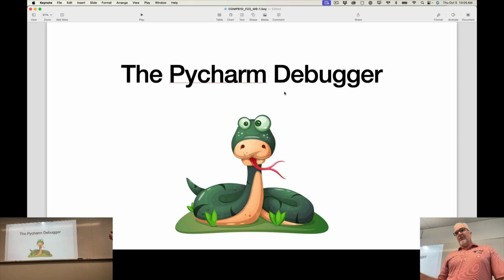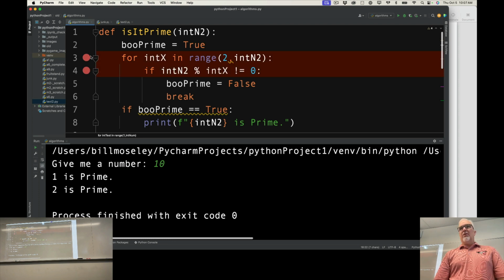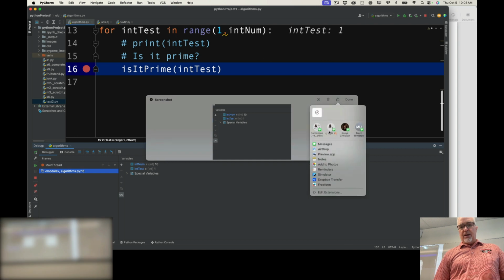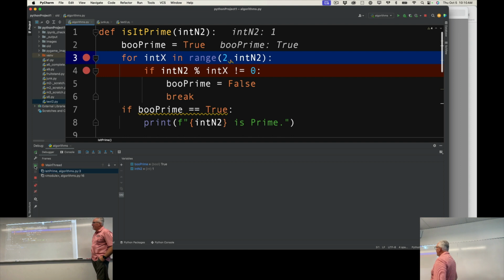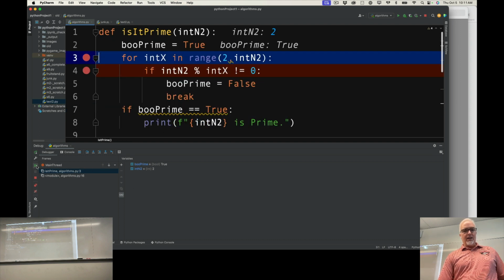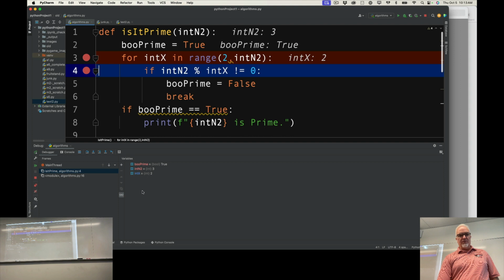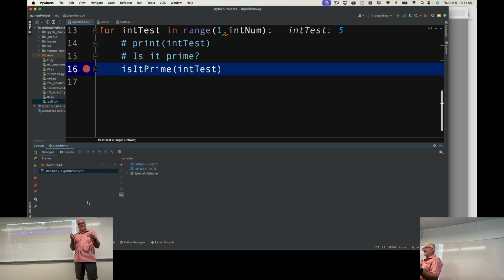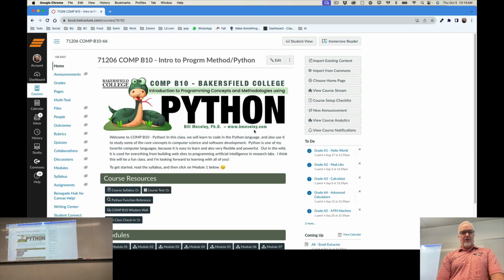Python - Module 9 - The Pycharm Debugger (Fall 2023)